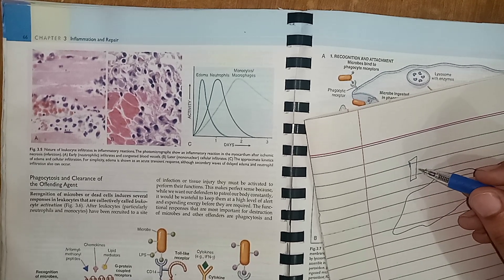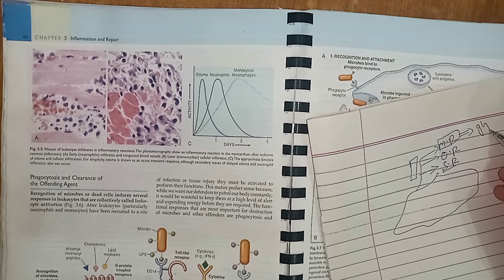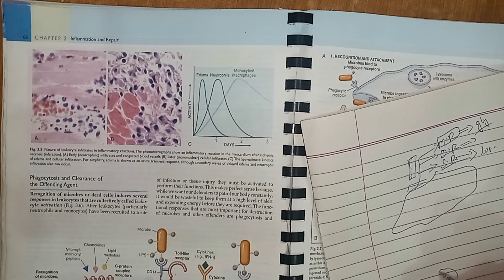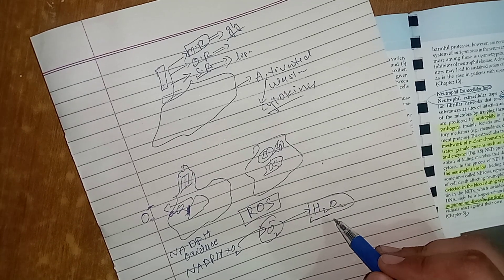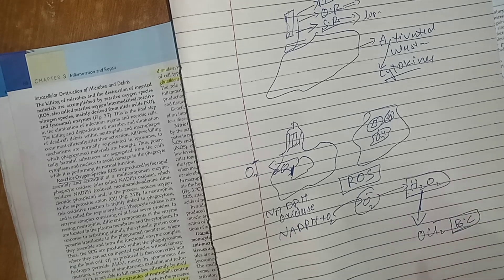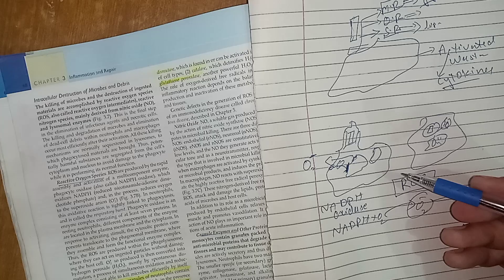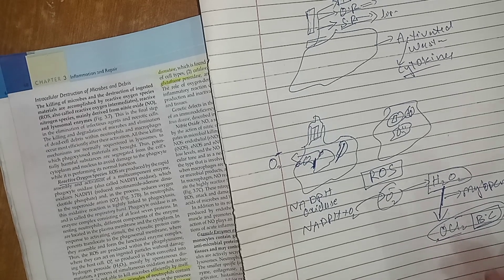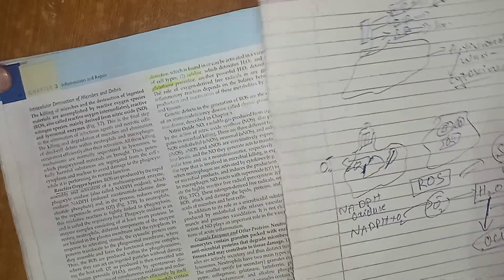Phagocytosis and Clearance of Offending agent | Lecture 3 Chapter 3 Robbins Pathology